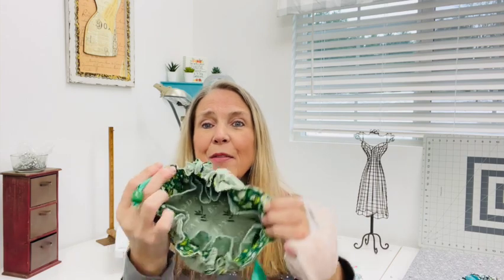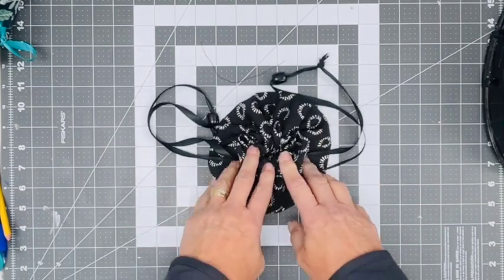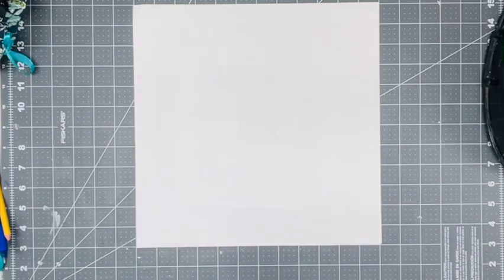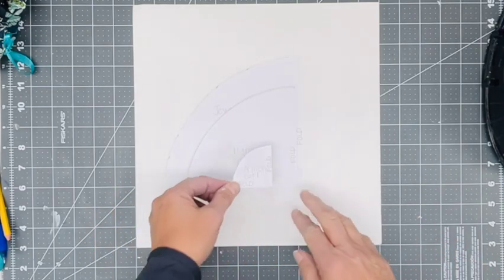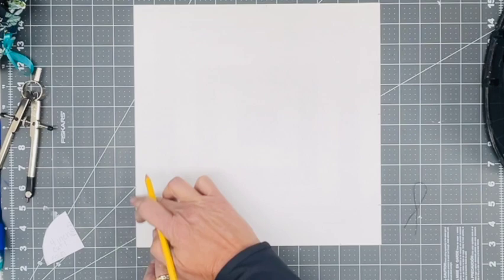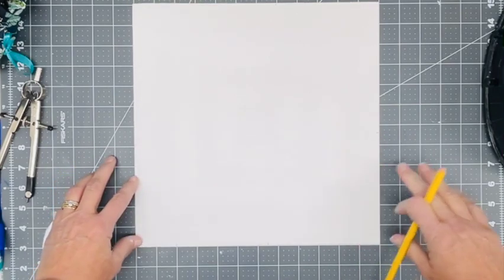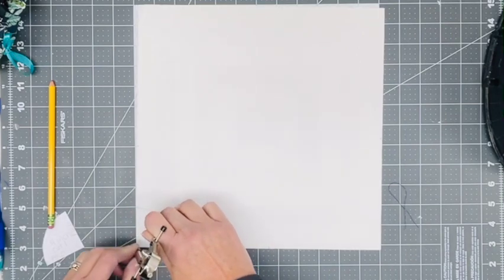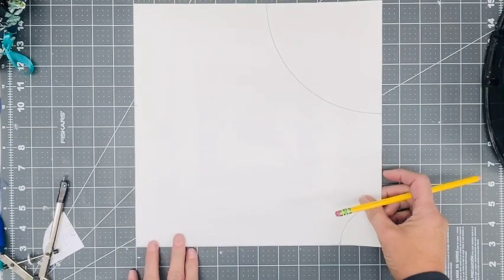DIY Jewelry Pouch with Free Pattern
Time to pack up your jewelry.  You're going on a trip! I've got just the thing for those precious pieces – my DIY Jewelry Pouch.

I'm excited to show you my latest project, a DIY Jewelry Pouch with a free pattern! This quick and easy sew is perfect for storing all your favorite jewelry when you travel. Plus, it's small enough to tuck into your purse or carry-on bag, so you can always have your jewelry with you.

Supplies
Cotton Fabric
Outdoor Fabric
Fusible Foam Stabilizer
Thread
Sewing machine
Grommet or Eyelet
Clover 2 Point Turner